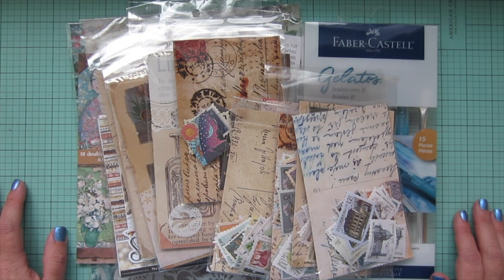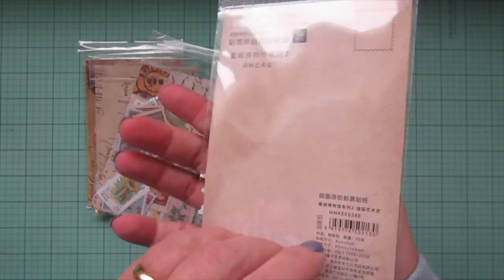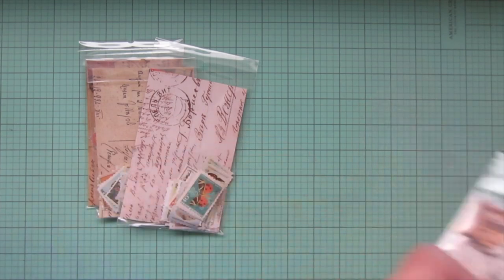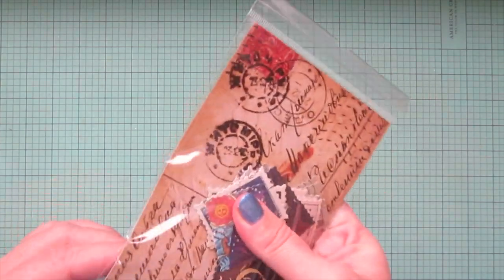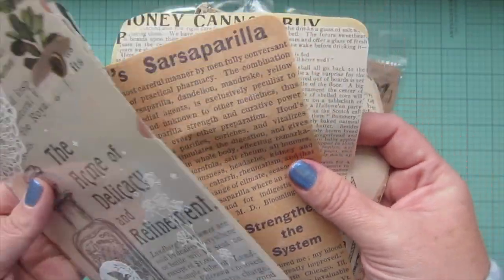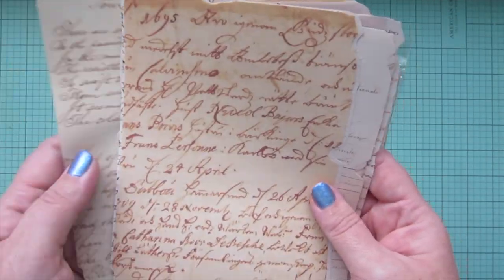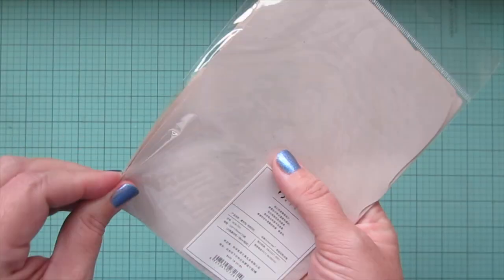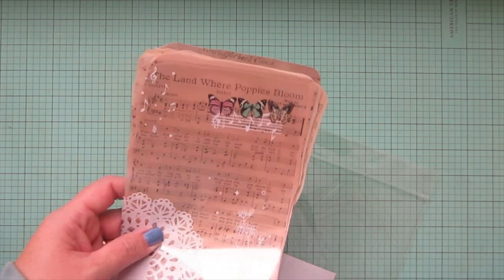Art Journaling Haul #2 | Amazon & Etsy | Jan/Feb 2022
My second Art Journaling haul - products I'll be using for my February spread and beyond.

Amazon Supplies:
Knaid Vintage Postage Stamp Stickers
Paperful Creative 150 Sheets Paper Pack
Stamperia Atelier Des Arts 8x8 pad
Faber Castell Gelatos Iridescents II